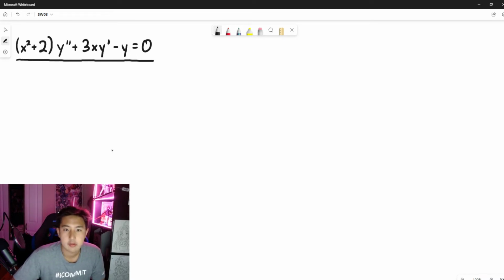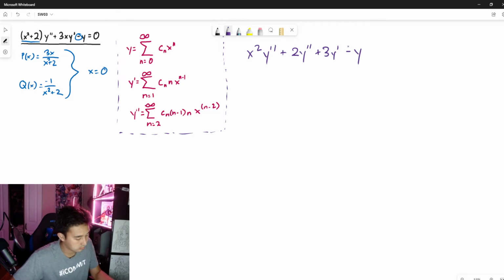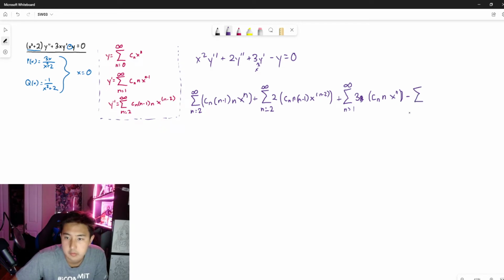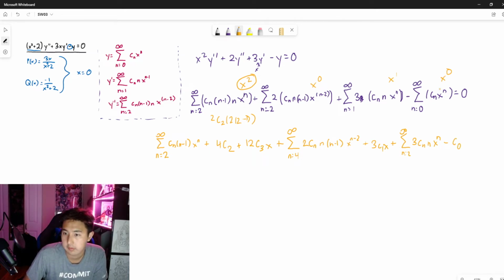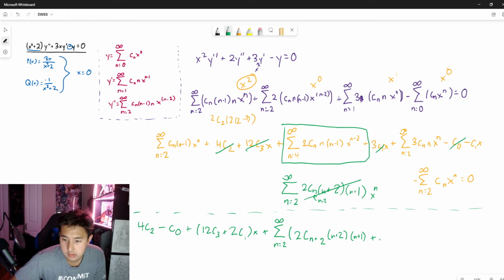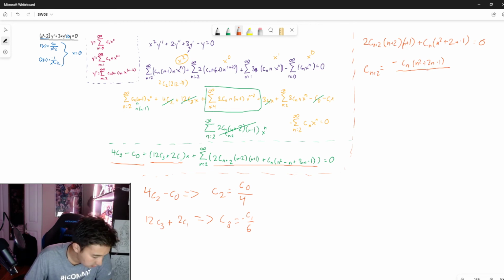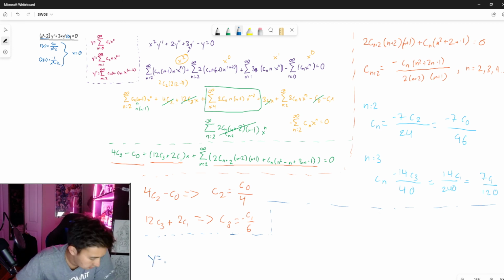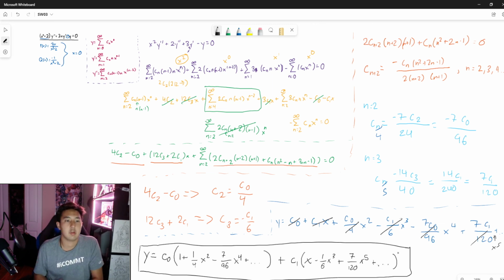SW03 Submission - Jaime Elepano